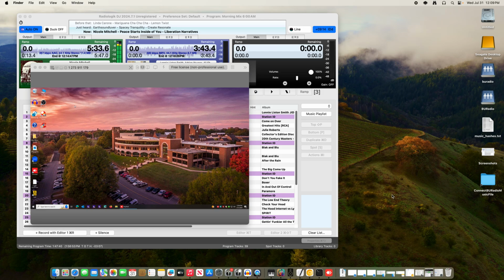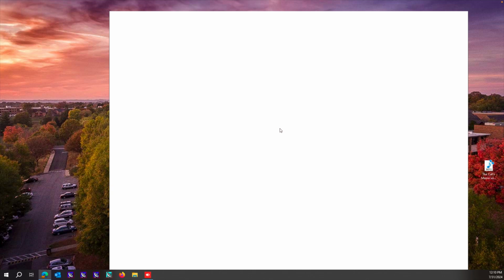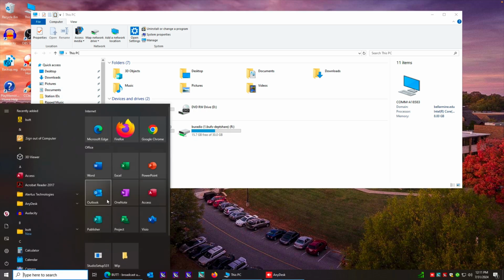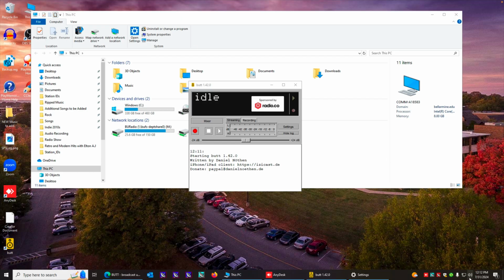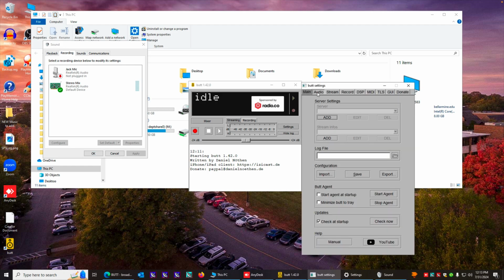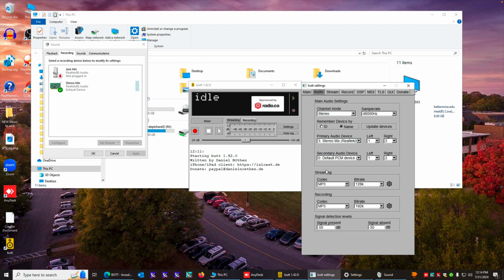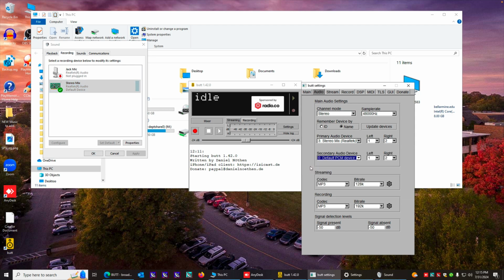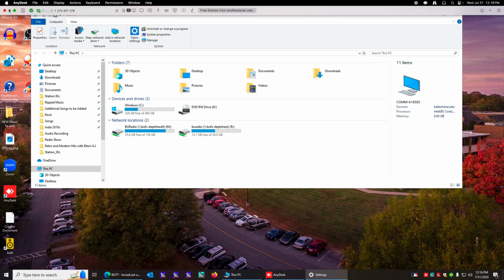17 RemoteShow Windows